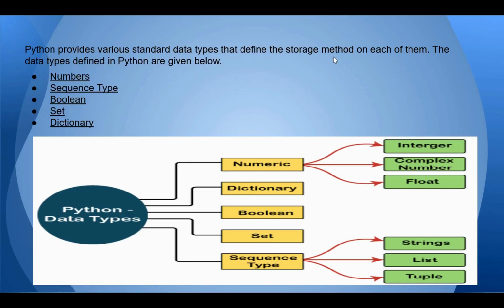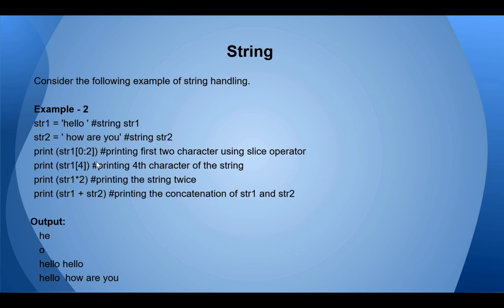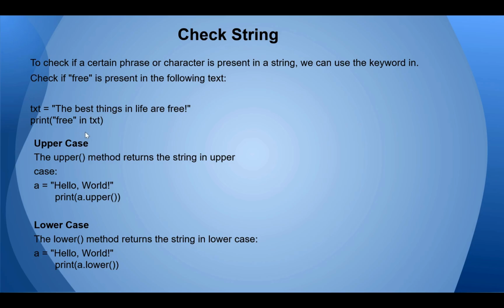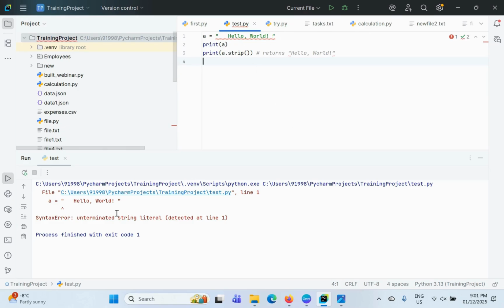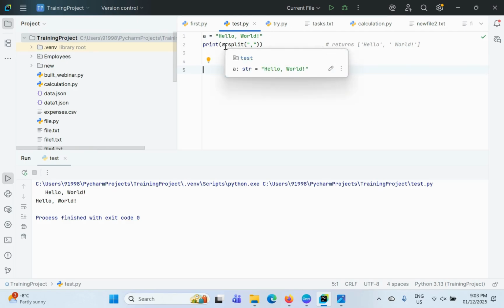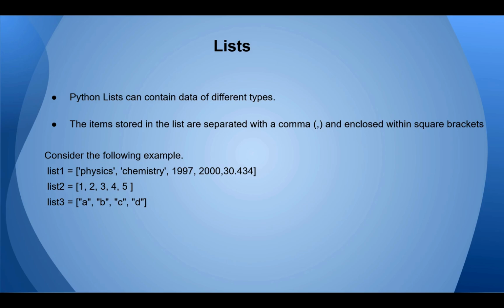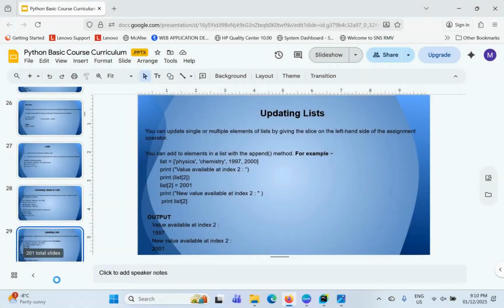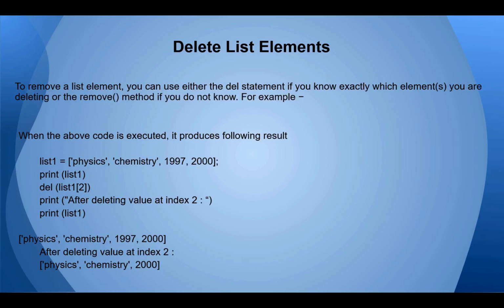Python For Non-Tech Students Part-5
Welcome to today’s Python lesson!
In this video, we explore two of the most important data types in Python: Strings and Lists. These fundamentals will help you understand how Python works with text, collections, indexing, slicing, and more.

What you will learn:
• String indexing, slicing, and common operations
• String methods (upper, lower, replace, split, etc.)
• What are Lists in Python
• List indexing, slicing, and modification
• Built-in list methods (append, insert, etc.)
• Practical examples and exercises
• Real-world use cases for both datatypes

Why this video is important:
Strings and Lists are the foundation of Python programming. Once you understand these two datatypes, you can write cleaner, more efficient, and more powerful code — whether you're a beginner or transitioning from a non-tech background.